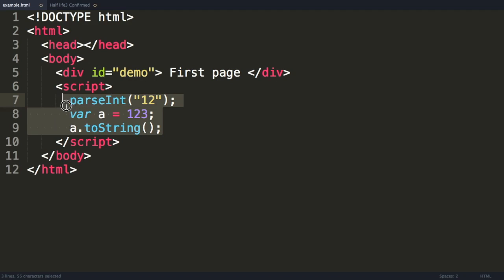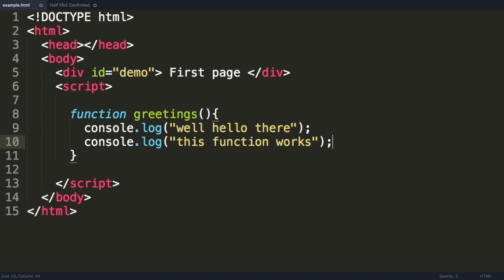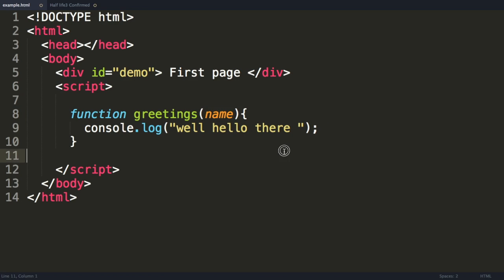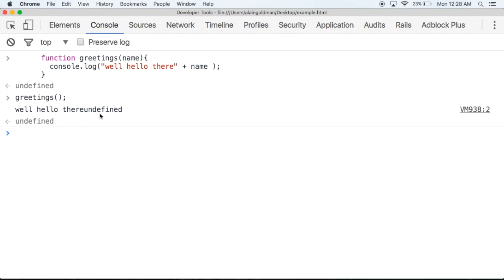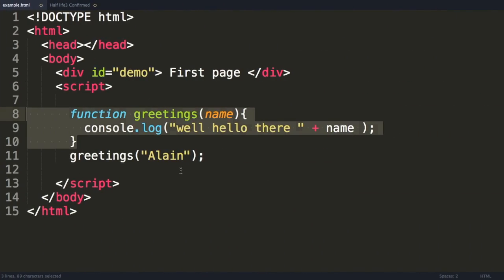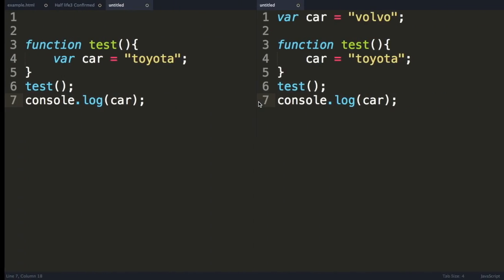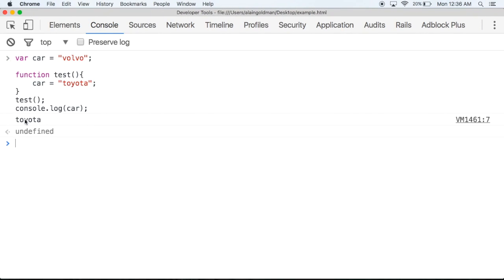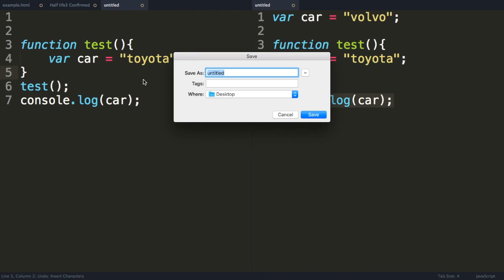Javascript Tutorial 8 Writing Functions